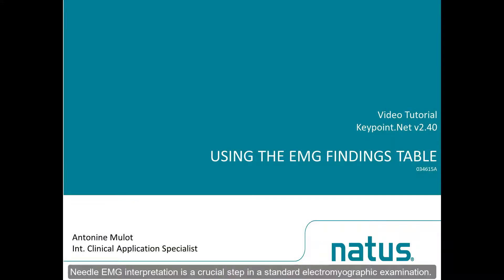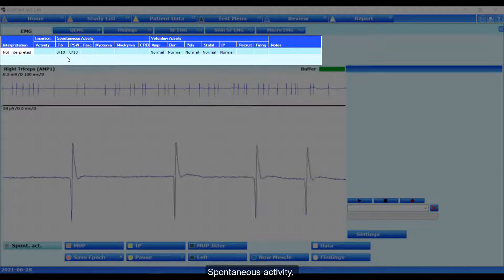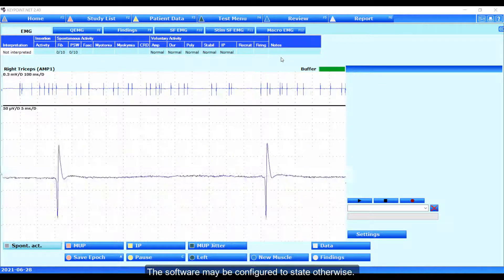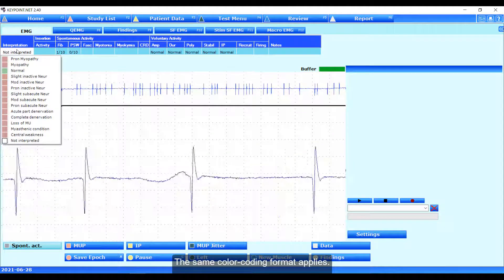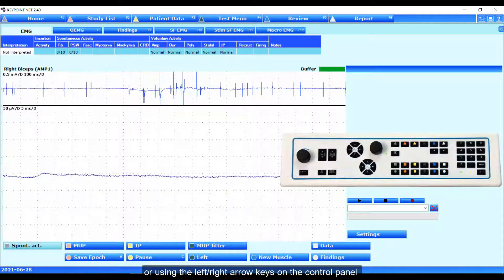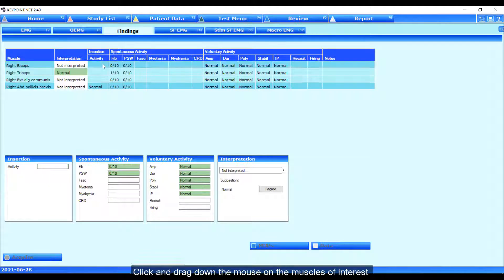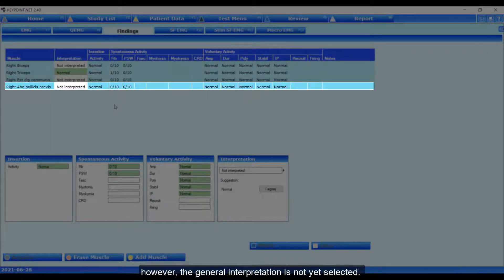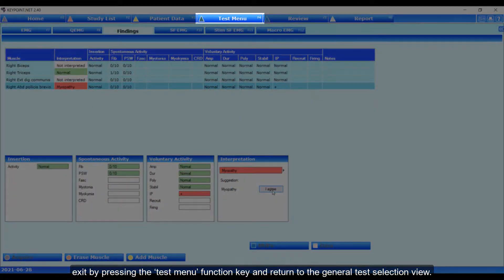Keypoint.Net v2.40 – using the EMG findings table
Video Tutorial on Keypoint.NET v2.40 - Using the EMG Findings table